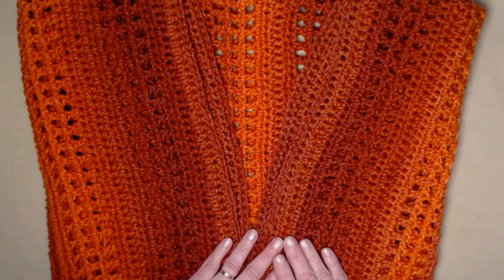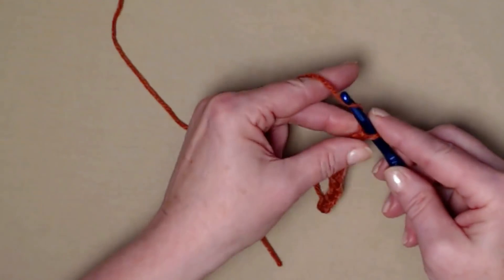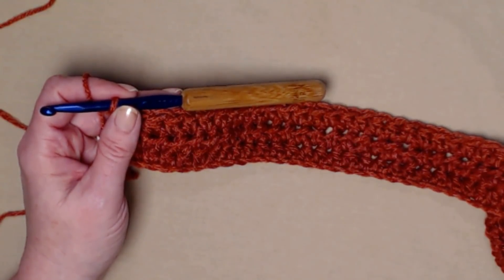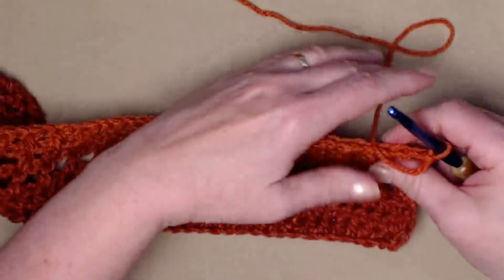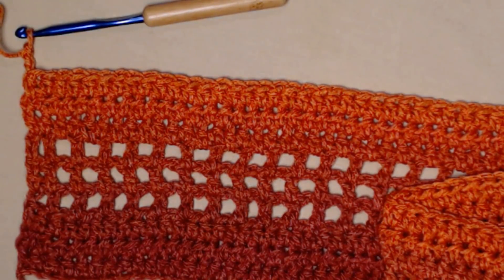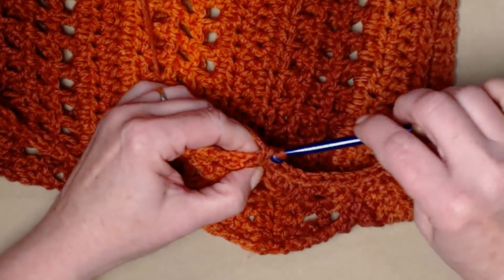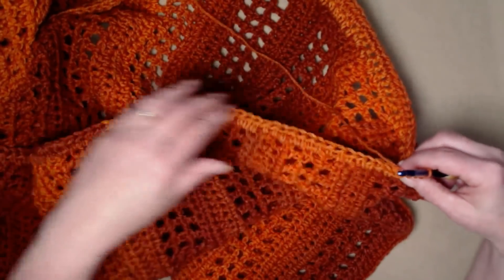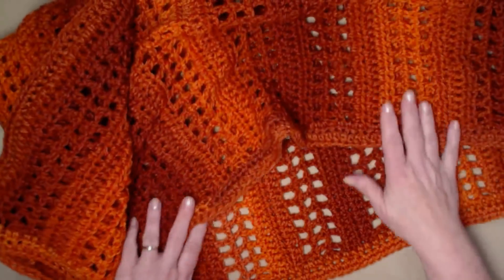Firecracker Shrug Crochet Pattern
The Fire Cracker Shrug Crochet Pattern Tutorial

A Shrug is a Waist length or short Jacket, usually designed in Knit or Crochet.
 Learn To Crochet This Simple Shrug. It includes Sizes Small to 3 Extra Large. And easy to adjust to any size width or height. The Shrug is designed using Read Heart Yarn Ombre yarn. The Colorway is called Hot Sauce.
This Shrug is perfect for Spring, Summer, Fall and Winter. It can be worn with any outfit from casual To fancy. Morning, Brunch, or out for a evenly get together. It so Comfortable you can wear it anytime and anywhere.
I designed the Firecracker Shrug a few years ago, and wanted to up date the Pattern with a new yarn
since the precious yarn was no longer available. I think The Red Heart Ombre is perfect.
This Colorway is called Hot Sauce.